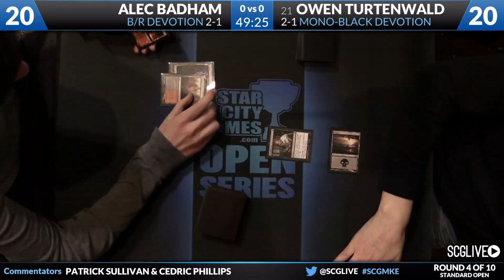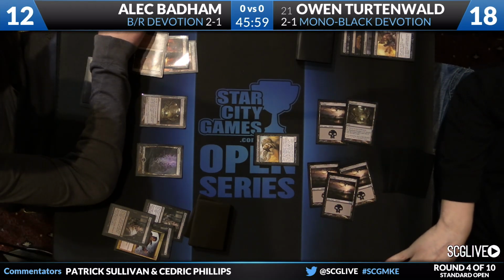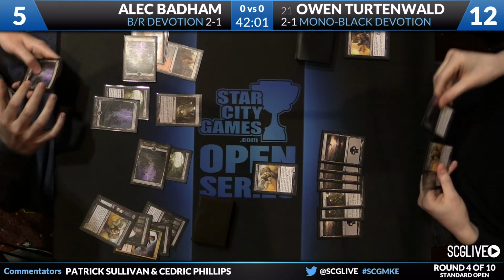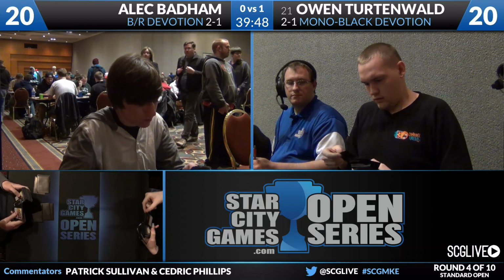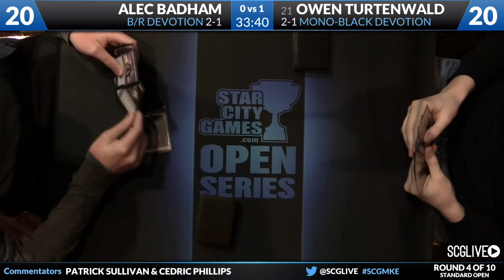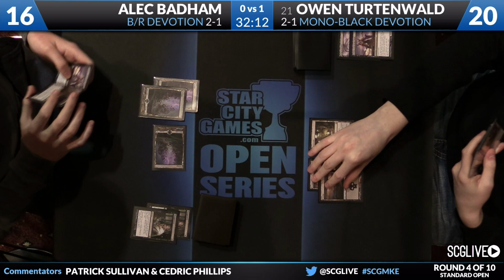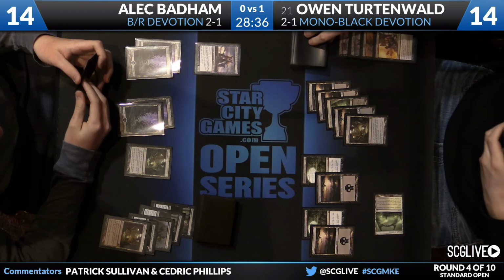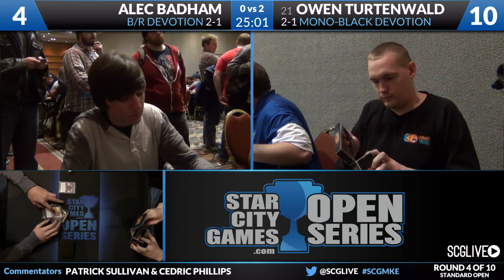SCGMKE - Standard - Round 4 - Owen Turtenwald vs Alec Badham